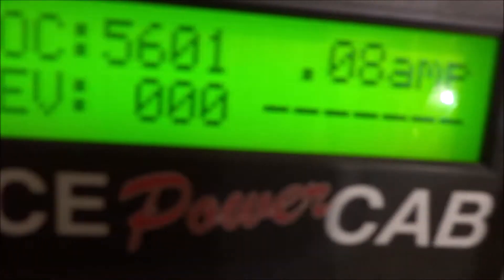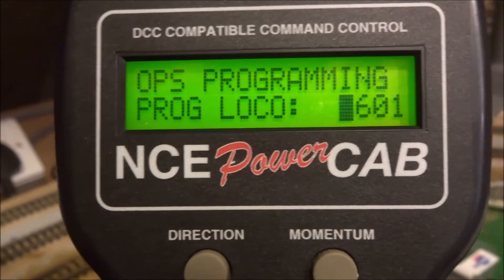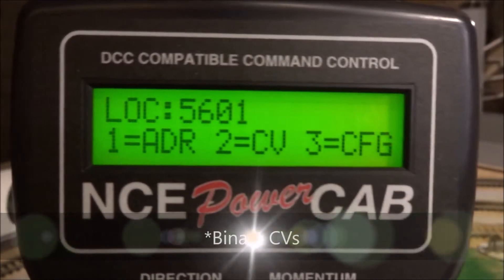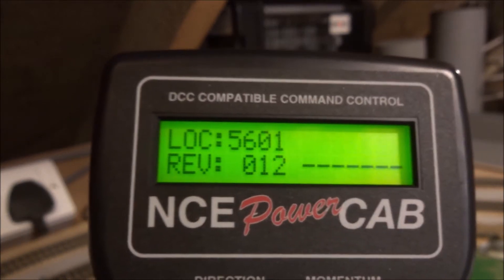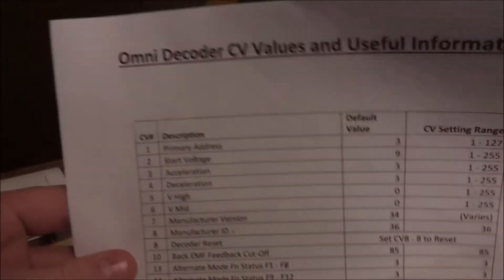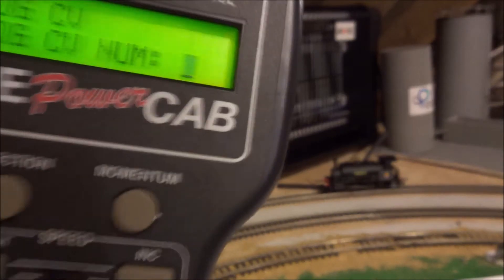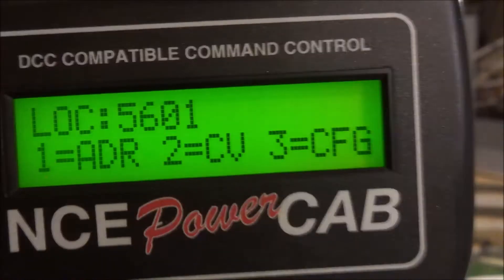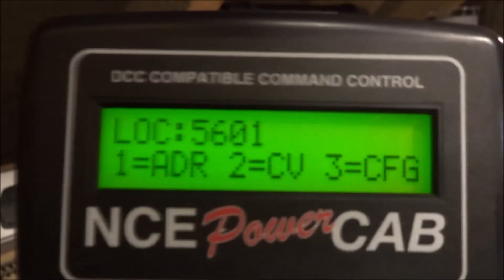Programming on the Main - NCE Powercab Tutorial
A tutorial that explores how to program on the main using an NCE powercab.
The video explores the following options:
1 - Address
2 - CV
3 - Config
The following are mentioned and explained:
4 - Motor Control
5 - Function Map
6 - NCE Effects
8 - QSI Sound

The models and equipment used in this video are not suitable for anyone under the age of 14. Filmed on My OO Gauge Loft Model Railway (most videos), a modern image / present day layout controlled by DCC.
Trains on the layout:
- Class 43 Intercity 125 TTS Sound (Hornby)
- Class 50 Network Southeast (Lima)
- Class 150 Arriva Trains Wales - Bachmann
- Class 156 Northern - Hornby with modification
- Class 158 Northern Metro - Bachmann
- Class 170 Southern - Bachmann with modifications
- Class 220 Virgin Trains Voyager - Bachmann with Interior Lights
- Class 350 London Midland - Bachmann
- Class 390 Virgin Trains Pendolino - Hornby
- Class 395 Southeastern - Hornby
- Selection of 0-4-0 Locomotives